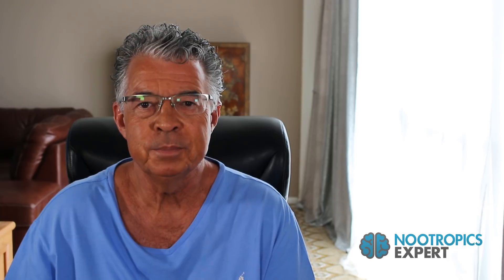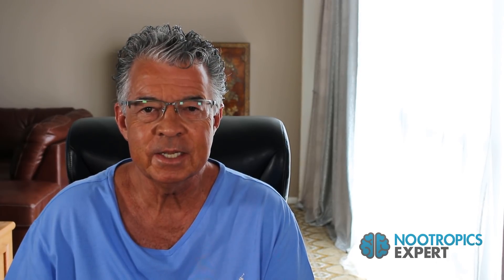How do nootropics work?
This video is an overall summary of how nootropics work to enhance alertness, cognition, memory and recall. And relieve symptoms of anxiety or depression.

Dozens of natural and synthetic substances have nootropic properties. Each fall under one of several categories affecting the brain. Each category entails a different mechanism of action, neural pathway, or part of the brain.

In this video I'll reveal nootropics that can effect each brain category including; energy, signaling, cell health and longevity, blood supply, brain waves, fatigue and repair.

00:00 Intro
00:34 How do Nootropics Work?
01:26 Brain energy
02:57 Brain signaling
05:48 Brain cell health & longevity
06:39 Brain blood supply
07:21 Brain waves
09:10 Brain fatigue
10:38 Brain repair

For a full transcript of this video on "How do nootropics work?", go The original transcript has live links that will take you through to a full review of each of the nootropic supplements mentioned in this video.

My new book "Head First - The Complete Guide to Healing & Optimizing Your Brain with Nootropic Supplements" is nearly 600-pages. And the best guide for fixing and optimizing your brain on the planet.